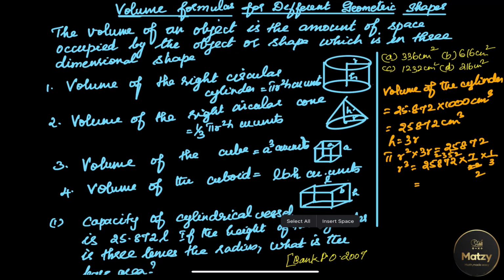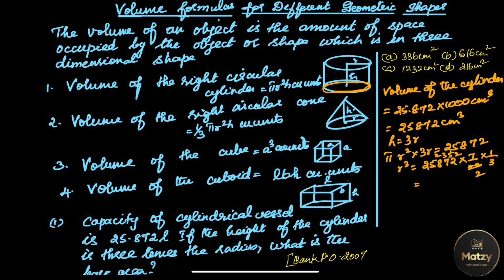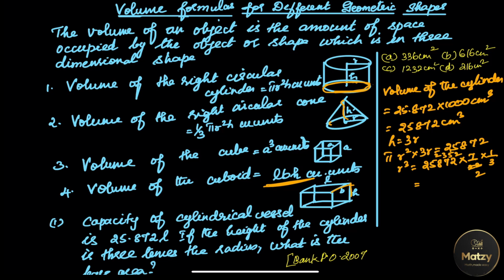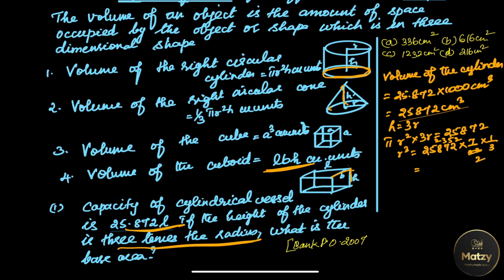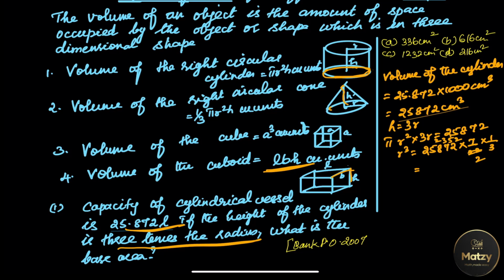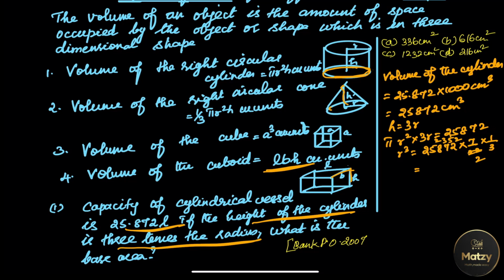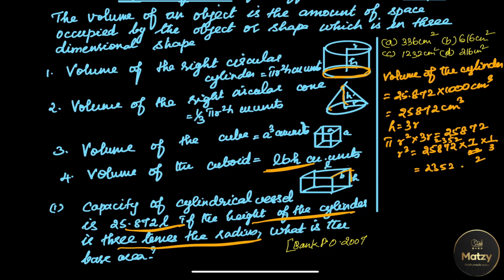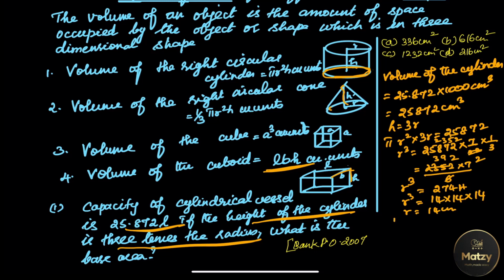Mastering Geometric Shapes: Volume Explained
Unlock the secrets of volume in diverse shapes! Watch and learn how to calculate volumes in cubes, spheres, cylinders, and more with our concise tutorials. Boost your geometry skills today!